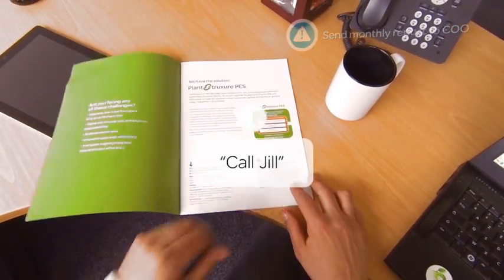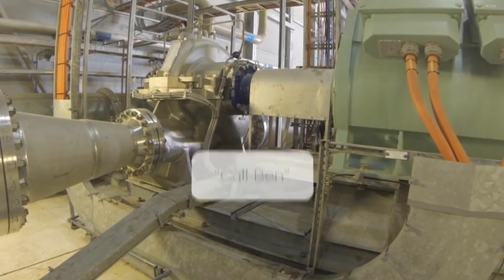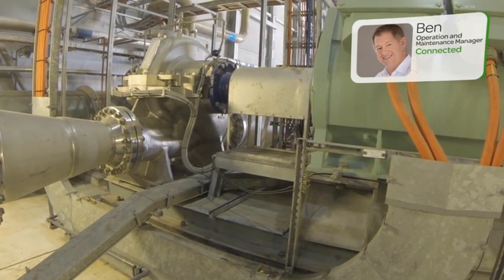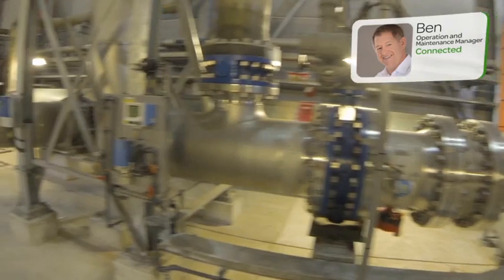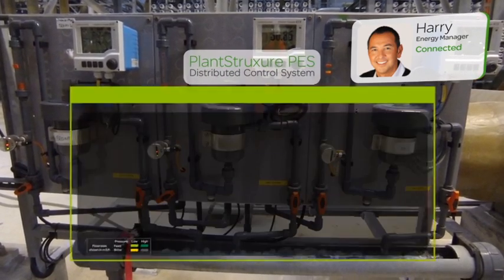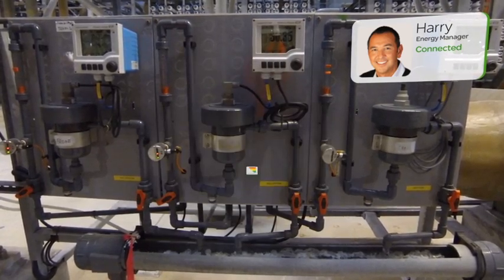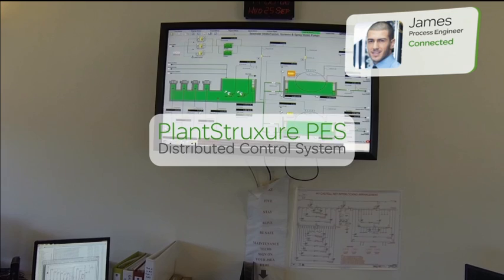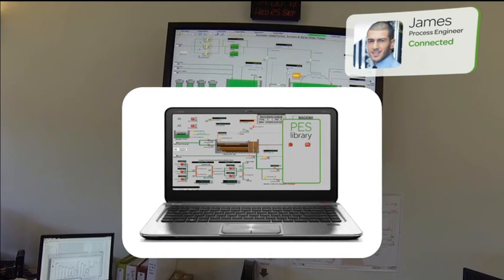Experience the Next Distributed Control System - Water Desalination Plant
See how PlantStruxure PES helps you manage your water desalination process in a way that is easier, smarter, and more energy-efficient.